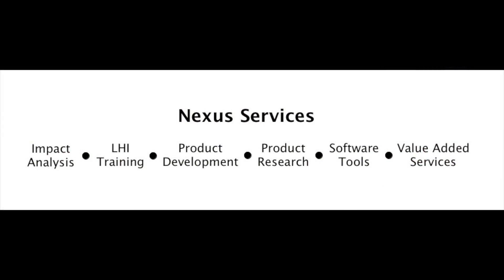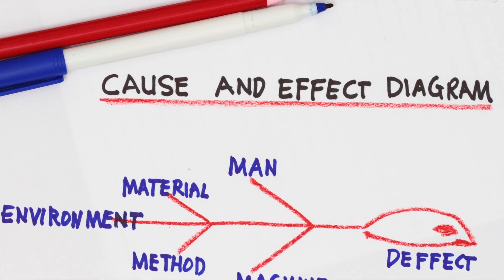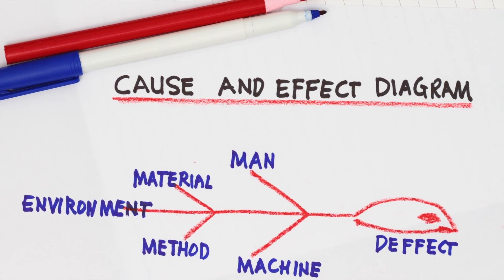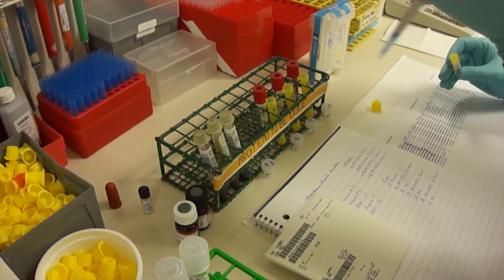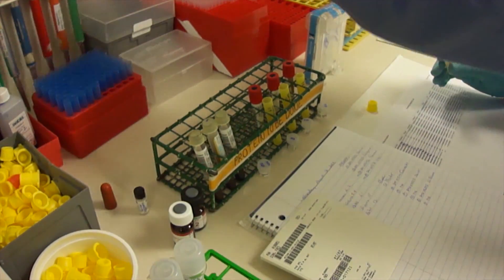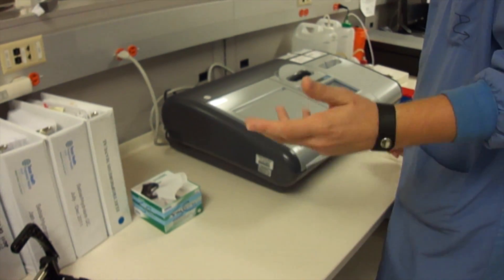Nexus Impact Analysis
Nexus product offering